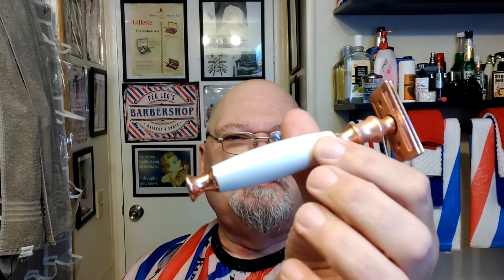Senskinn razor and Talent Soap Factory Fantasy Donut set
Waited four months for this razor to come back ion stock and glad I did. It's a smooth shaver, I like it's looks and how it shaves. It's just a Chinese indigenous razor head and just a DE89 copy it works well. Really happy with this razor. The magical blades it came with work well too, almost felt like a Gillette Platinum to me, so for a Chinese blade not bad, not bad at all.
 The Talent Soap Factory Fantasy Donut is oh so good a scent. If you like fresh glazed donuts you'll love this soap. "Scent profile: fresh, warm doughnuts with lots of gooey glaze
Ingredients: stearic acid, water, cocoa butter, shea butter, babassu oil, avocado oil, glycerin, castor oil, fragrance & sodium lactate
 This is a traditional hot process vegan shave soap made with cocoa and shea butters. They are supported by babassu, avocado and castor oils. It lathers quickly and easily, producing a slick protective lather."

Senskinn specs:
$22.29
Length: 5.023" or 127.77mm
Weight: 2.935oz or 83.24gram
Gap: 0.032" or .813mm

Items of the shave:
Senskinn rose gold razor with a new Magical super platinum blade
PAA Cube
Parker 20mm badge blue handle brush
Talent Soap Factory Fantasy Donut shave soap
QShave stainless steel shave bowl
Gentleman Jon alum block
Walgreen's witch Hazel
Talent Soap Factory Fantasy Donut after shave splash
Nivea Men creme after shave balm
Talent Soap Factory Fantasy Donut EDP